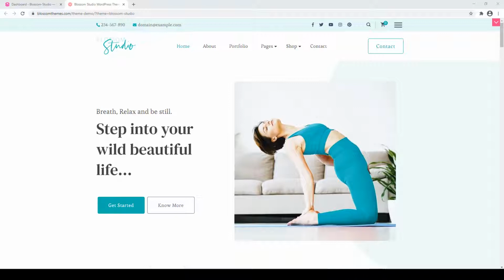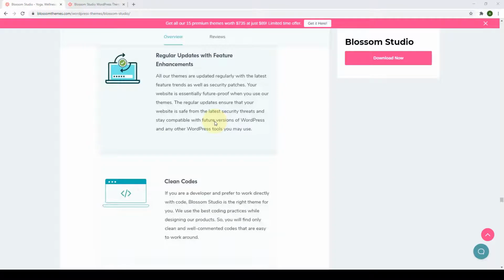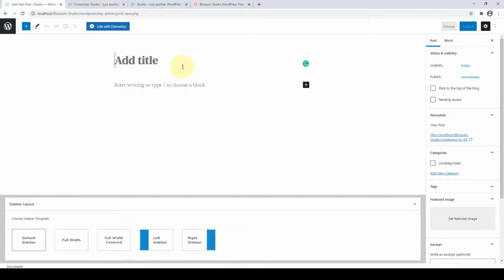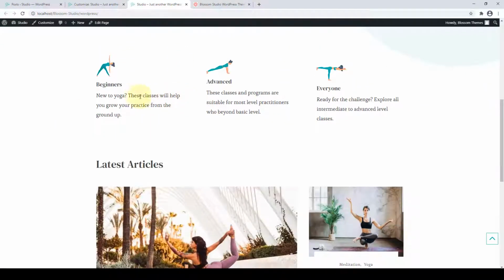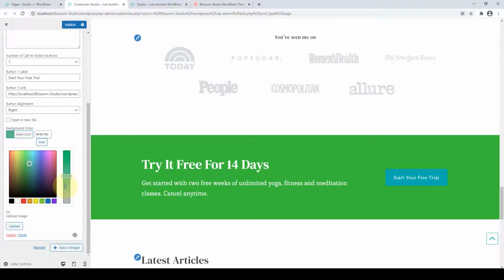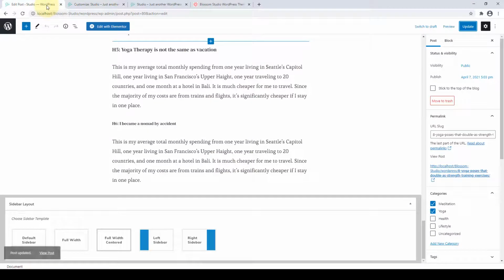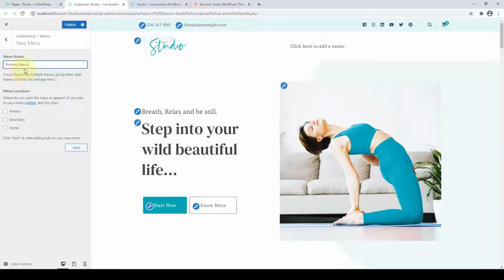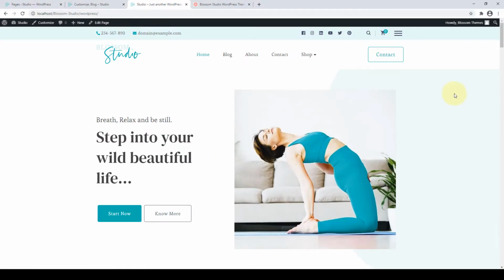How to Start a Studio Website in 2024 | Blossom Studio Free WordPress Theme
This video will show you how to create a lead-generating website to showcase your yoga, dance, and meditation studio with Blossom Studio Free WordPress Theme.

Blossom studio is one of our latest releases.  This is a free theme with a premium feel and great customization features. This theme allows you to perfectly sell and showcase the services offered by your yoga studio, meditation center, dance studio, wellness retreat, and other businesses.

Even if you are a complete beginner with zero coding knowledge, with the help of this video tutorial you will be able to get your site up and ready in no time. By the end of this video, you will have a site that you will be absolutely proud of.

Timestamps 🕒

0:00 Introduction
1:07 About Blossom Studio Free Theme
15:51 Download Blossom Studio Free Theme
16:21 Install And Activate Blossom Studio Free Theme
17:42 Access Your Customizer
17:56 Customizer Tour
20:47 Site Identity
24:44 Add Social Media Links To Your Site
26:20 Header Settings
27:37 Create Your Very First Post
30:29 Permalinks Settings
32:04 Homepage Settings
34:16 Frontpage Settings
34:27 Banner Settings
39:18 Course Level Section
41:38 About Section
44:46 Featured Area Section
47:22 Testimonial Section
49:38 Wide CTA Section
51:51 Client Section
53:30 Full CTA Section
55:39 Blog Section
56:30 Shop Section
1:01:36 Appearance Settings/Colors
1:02:10 Background Image
1:03:33 Typography
1:04:43 Layout Settings/Header Layout
1:05:00 General Sidebar Layout
1:09:34 General Settings
1:09:53 SEO Settings
1:11:09 Posts (Blog) & Pages Settings
1:14:32 Newsletter Settings
1:17:31 Instagram Settings
1:18:53 Miscellaneous Settings
1:19:52 Elementor Settings
1:20:24 Create A Contact Page
1:21:25 Create A Navigation Menu
1:26:27 Add Header Button On The Header Section
1:27:08 Add Author Bio On Your Sidebar Widget
1:30:28 Add Widgets To Your Footer Areas
1:33:35 Footer Settings
1:34:32 Additional CSS
1:34:47 Take A Final Look At Our Site
1:35:28 Wrap Up

Image Size Recommendation:
Please make sure to use the images of the following sizes with Blossom Studio free WordPress theme in pixels.

Blossom Studio Blog Grid:  335*252
Blossom Studio Blog Classic: 710*533
Blossom Studio Blog Classic Full: 710*533
Blossom Studio Promo: 259*346
Blossom Studio Single: 1170*878
Blossom Studio Slider: 527*702